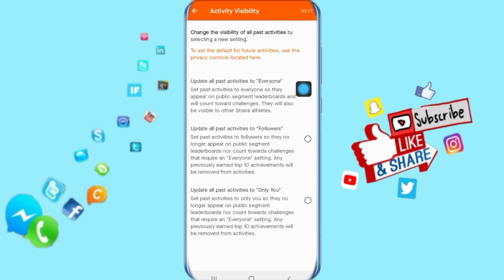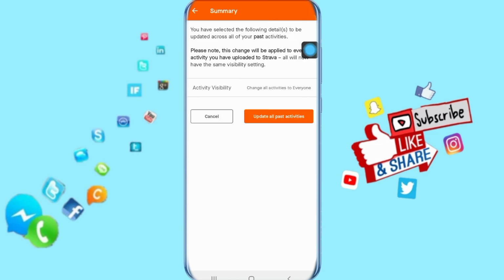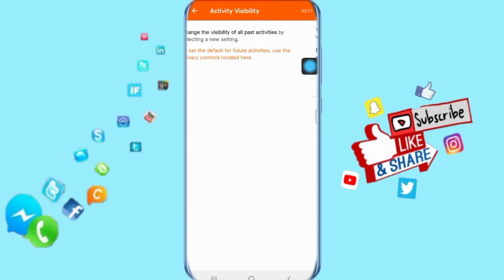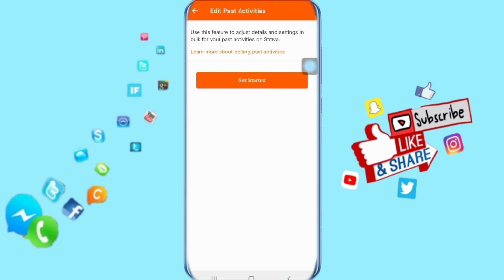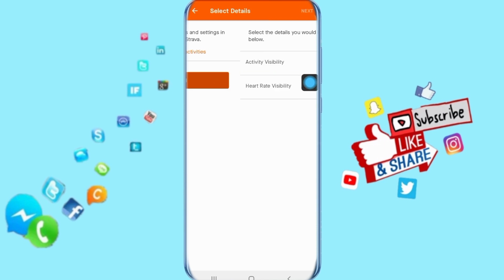How To Change The Visibillity Of All Past Activities On Strava App